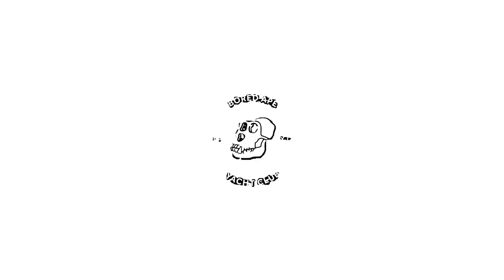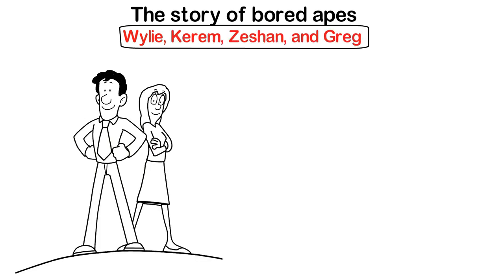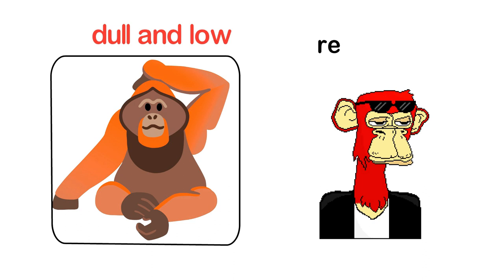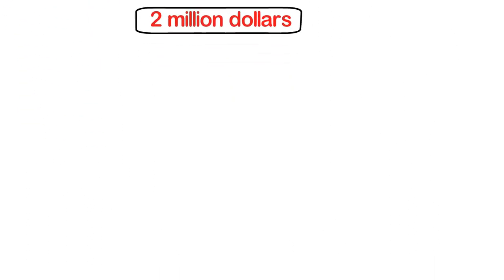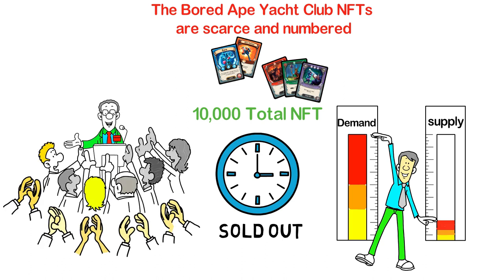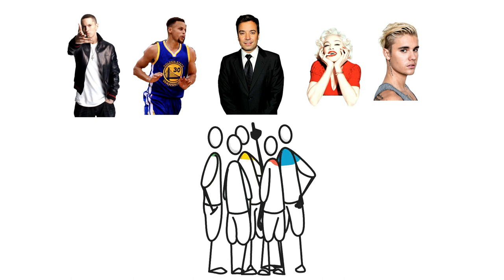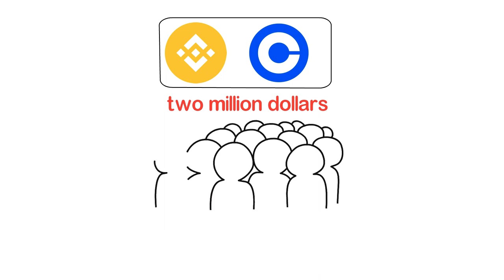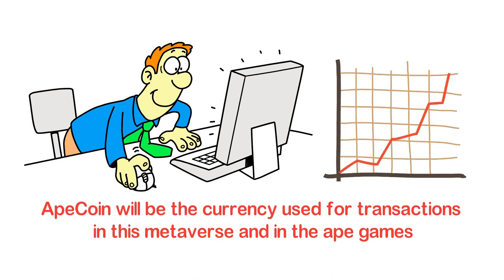What is Bored Ape Yacht Club? BAYC explained for beginners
Who thought that a boring monkey’s jpeg will cost 3.4 million dollars one day. But, the BAYC has made it possible!

BAYC, or the bad boy of the NFT marketplace, has recently won the long-desired race for success against the world-popular Crypto-Punks. The new NFT king has generated a sale of more than one whooping billion dollars this year. But, the news didn’t really surprise most NFT buyers, as that’s the kind of success the community has always expected from apes.

The collection has been ruling the NFT world since 2021, but if you’re new to the NFTs, I'll help you understand all about them and will tell you why these APE NFTs are being worshipped in the crypto-verse!

Link in the video:
Most Expensive NFTs Ever Sold

We bring you the latest NFTs updates from the NFT verse, covering non-fungible assets, GameFi and digital assets in the crypto space and metaverse.

Blockchain? Bitcoin? Cryptocurrency? Non Fungible Token? Decentralized Finance (DeFi)?

These buzzwords can be confusing, watch our videos so you can navigate your way in the cryptocurrency market.

Not only that, we will also cover crypto collectibles and crypto news.

So follow us for more crypto updates and NFT news today!

❤️  Your kind support means a lot, feel free to buy us a cup of coffee: